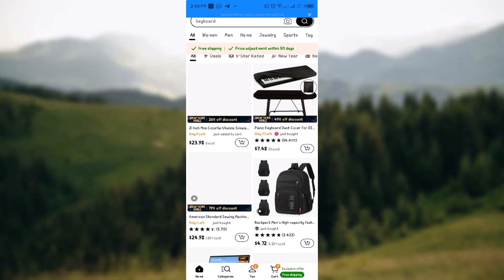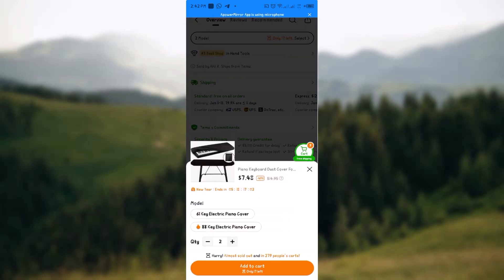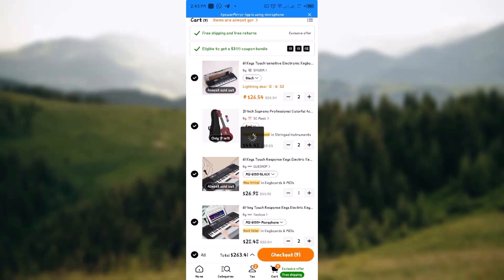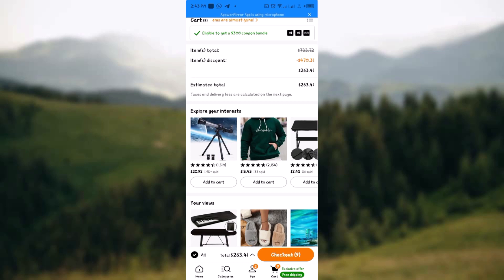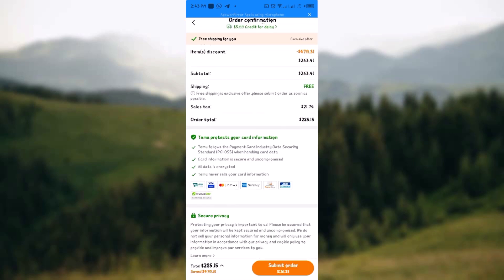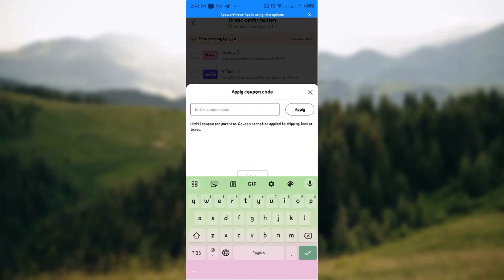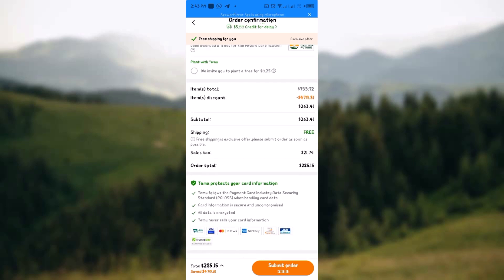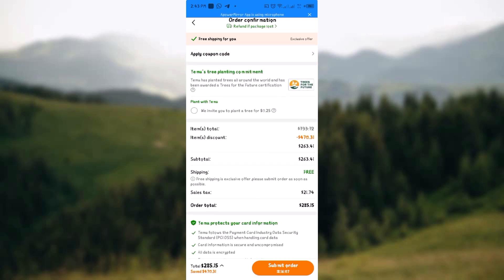How to redeem code on Temu (Quick Tutorial)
In this video I will show you How to redeem code on Temu. It would be good if you watch the video until the end so that you don't miss important steps.